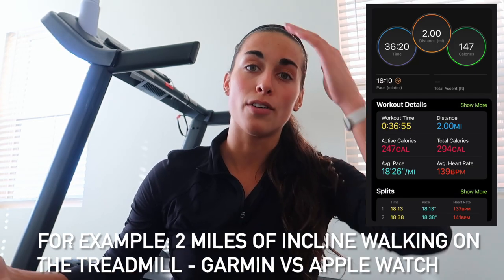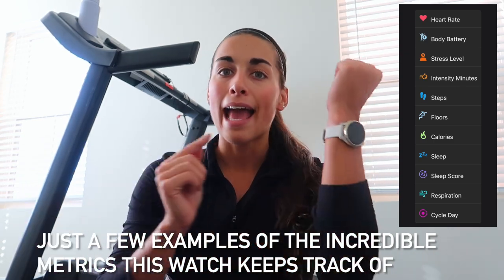[VLOG] DAYS IN MY LIFE | Garmin watch details, brutal leg day, surprise party & family time!!!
My eBook Challenge Accepted!!!

Train with me & get your very own personalized training program!